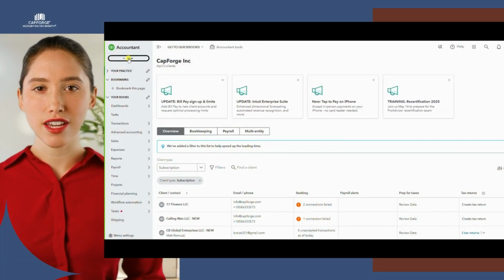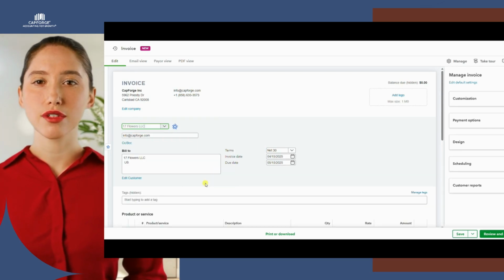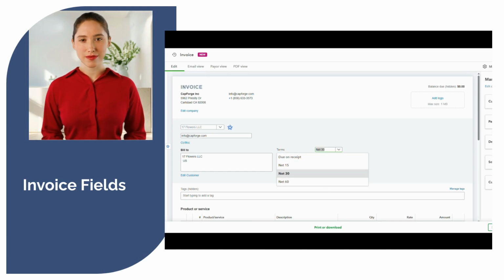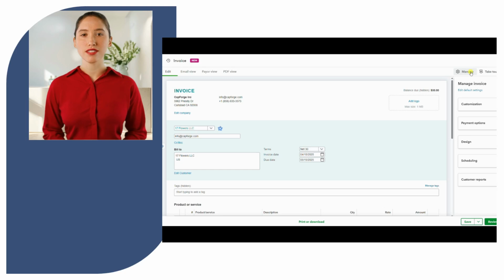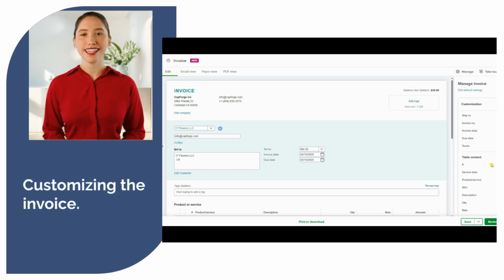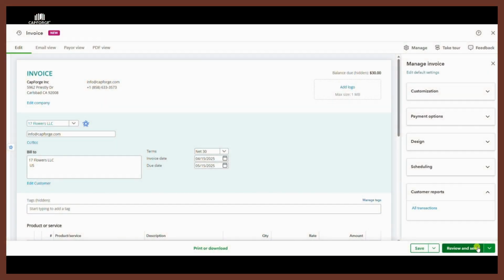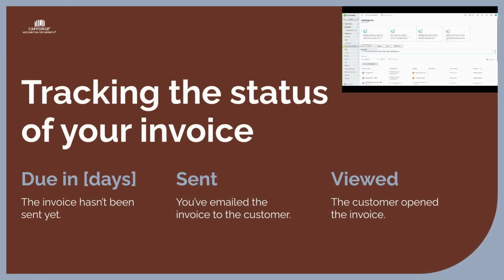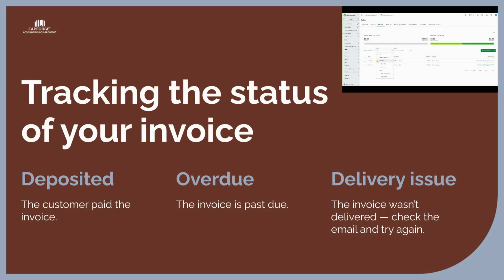How to Create & Send Invoices in QuickBooks Online | Step-by-Step Guide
In this QuickBooks Online tutorial, we’ll guide you through the process of creating and tracking invoices with ease. Whether you’re new to QuickBooks or just need a refresher, this video will help you understand how to generate professional invoices, send them to clients, and track payments. By the end of this tutorial, you’ll be able to confidently create, customize, and monitor your invoices, making sure you get paid on time and stay organized. Perfect for small business owners, freelancers, and entrepreneurs!

Join our newsletter!

Looking to simplify your accounting? CapForge is here to help!

Have a question for Matt or anyone else at CapForge? 💬